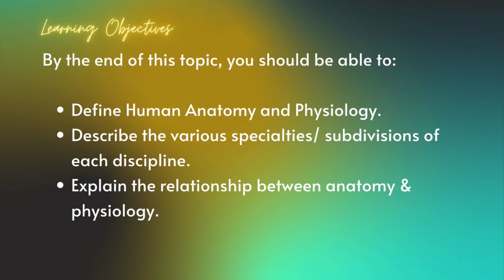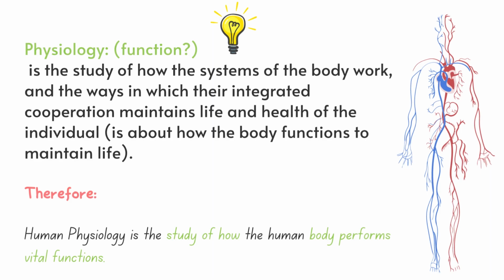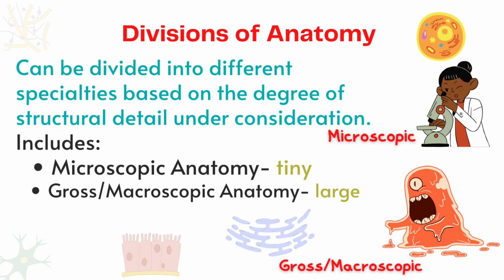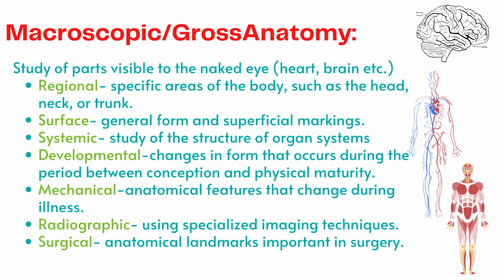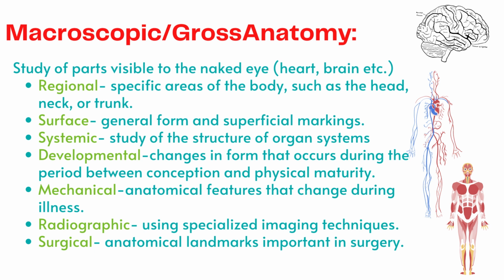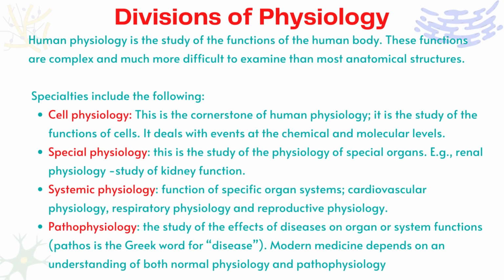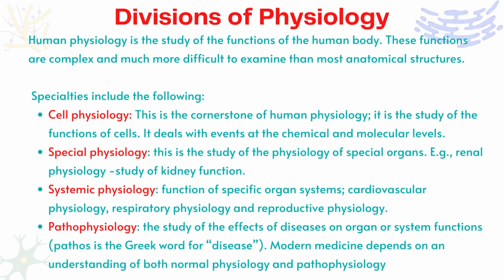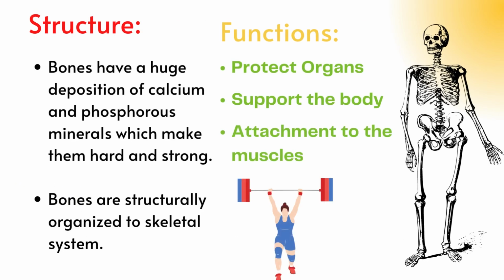Introduction to Anatomy & physiology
Basic Introduction to Human Anatomy & Physiology:
- Definition: Anatomy & Physiology
- Divisions of Anatomy & Physiology
- Principle of Complementarity